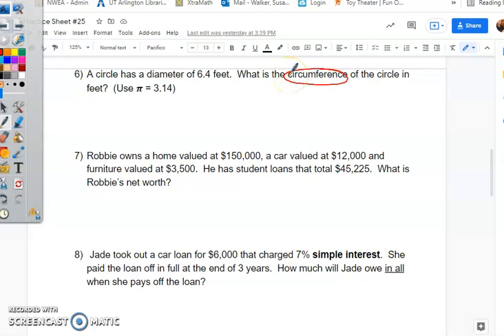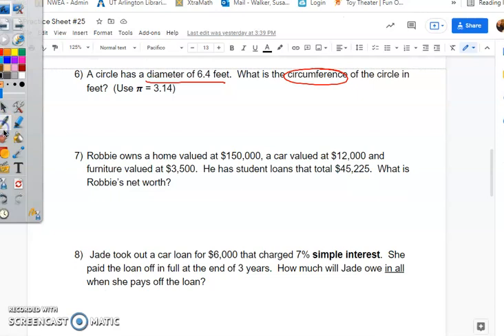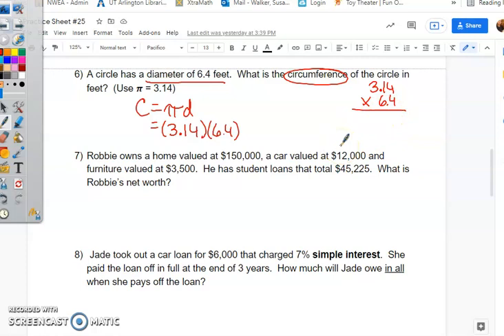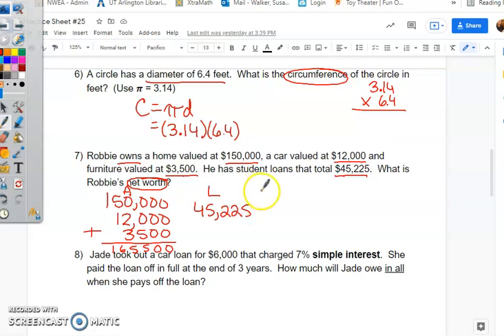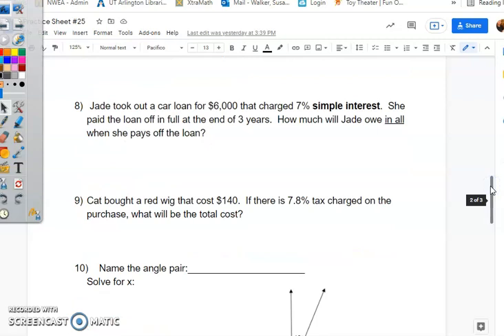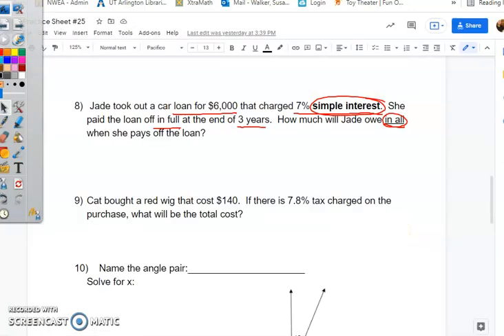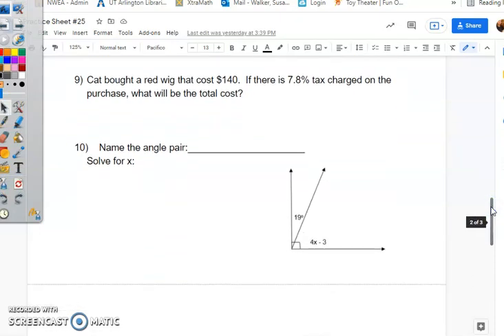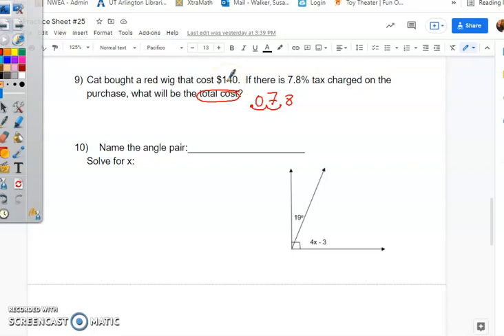PS#25 Video 2 New